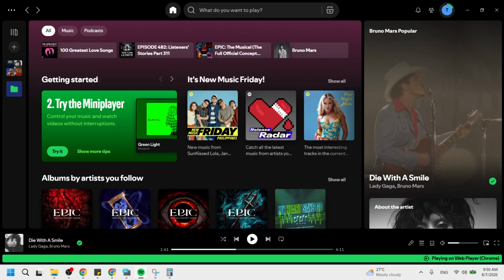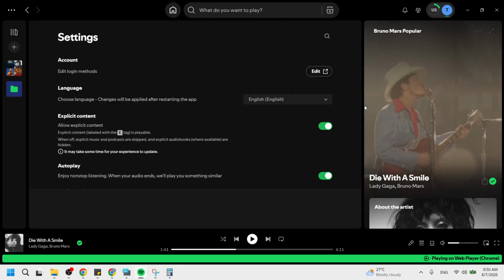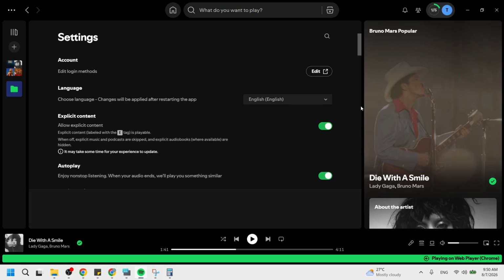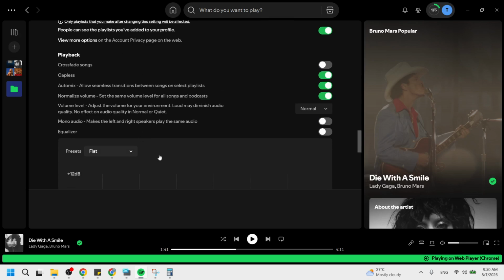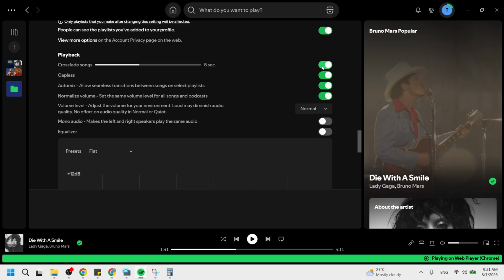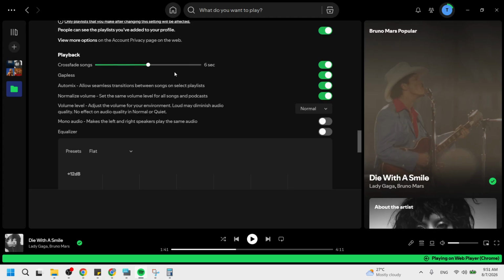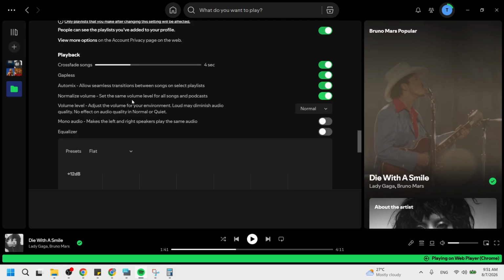How to Do Crossfade in Spotify [2026 Full Guide]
How to Do Crossfade in Spotify

Learn how to do crossfade in Spotify with our easy-to-follow steps for setting crossfade on your desktop app. Enhance your listening experience by smoothly blending songs together.

In this tutorial, we'll guide you through enabling the crossfade feature in Spotify on your computer. Open the Spotify desktop app, navigate to Settings, and scroll to the Playback section to find the Crossfade Songs toggle. Adjust the slider to set your preferred overlap time, ensuring a seamless transition between tracks. Remember, Spotify applies changes instantly, so you can enjoy your new settings right away.

⏱️ Chapters
0:00 Intro
0:29 Choose Settings
0:51 Scroll to Playback section
1:20 Turn on Crossfade Songs
1:55 Drag slider for overlap time
2:41 Recap